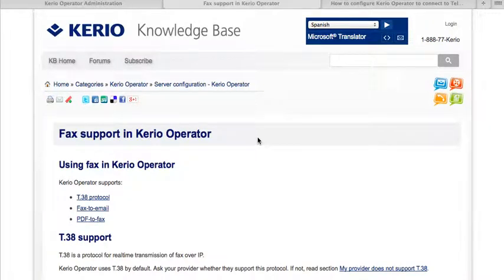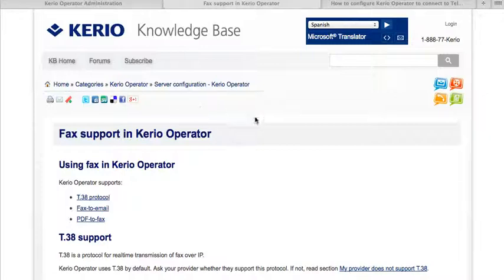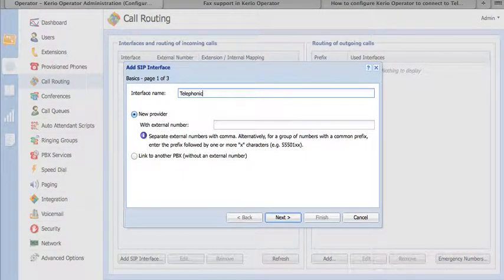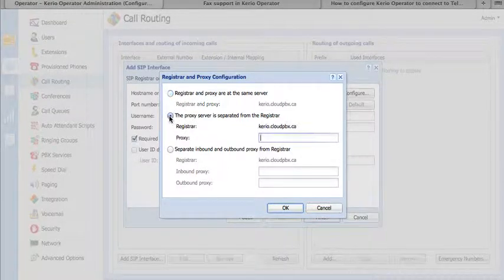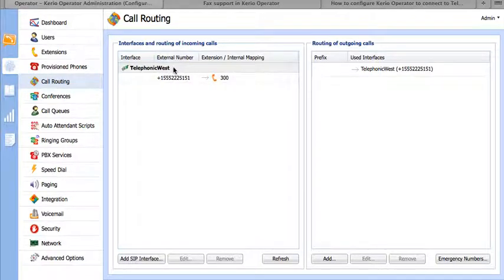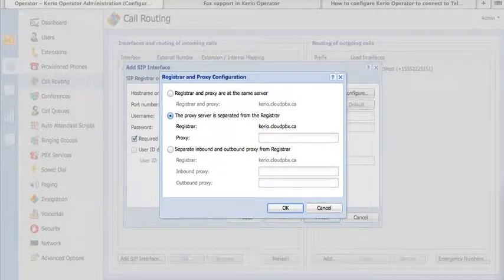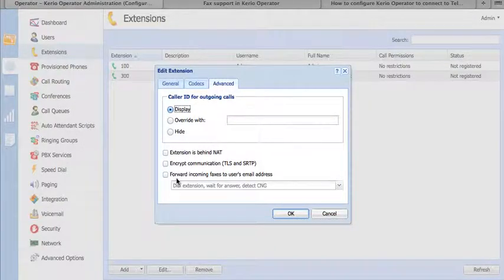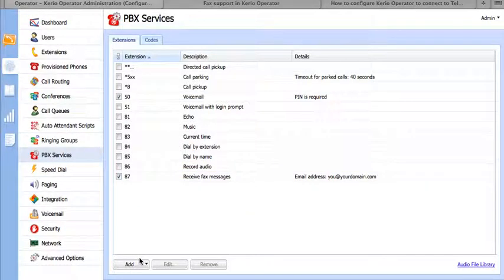Kerio Operator T.38 Fax Setup for Telephonic SIP Trunks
Please follow this guide to enable T.38 fax receiving in your Kerio Operator.